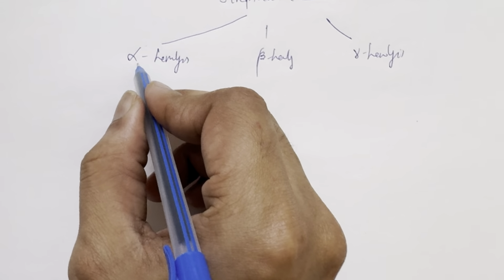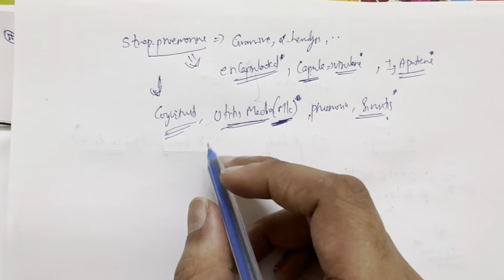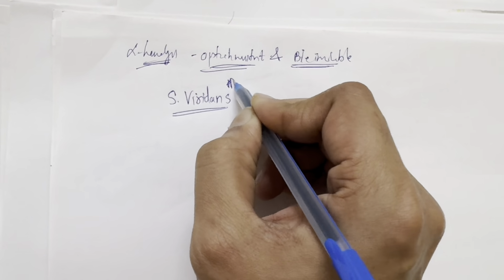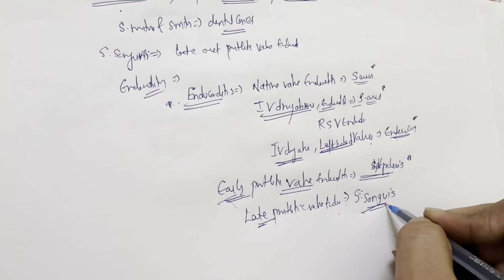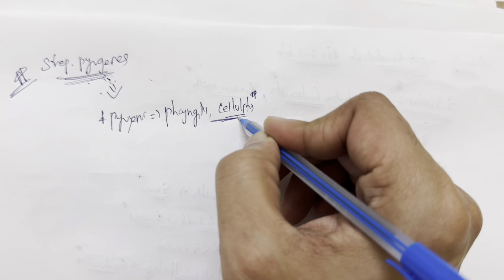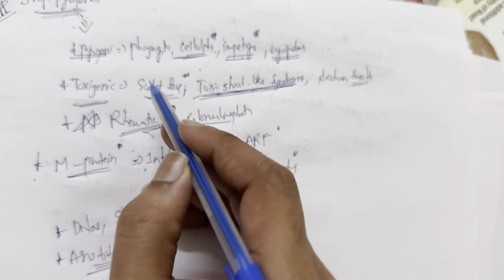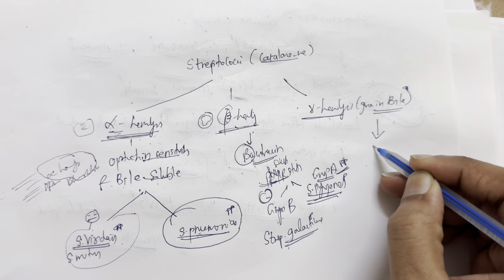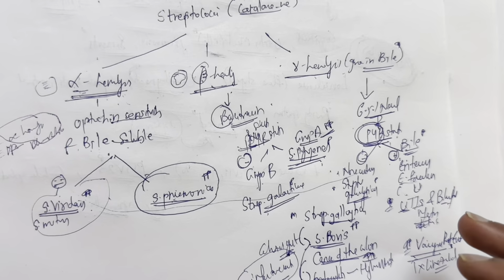Microbiology- Streptococcus || USMLE , NEETPG, FMGE